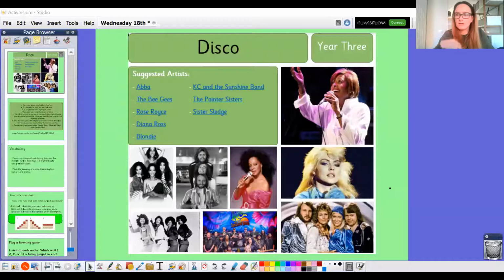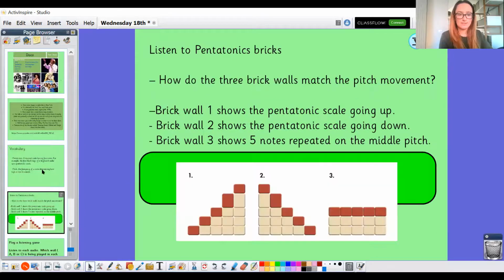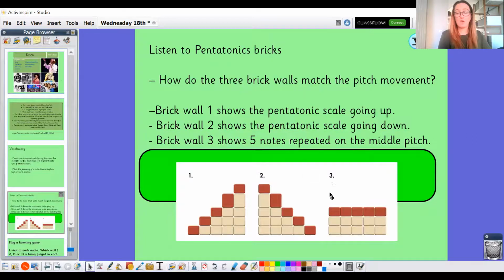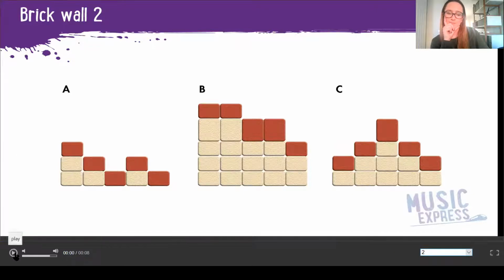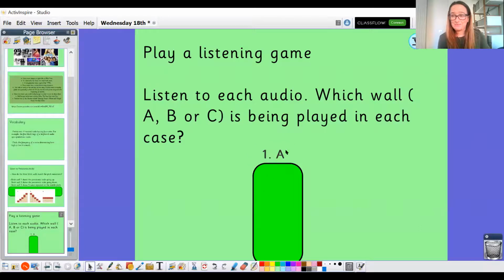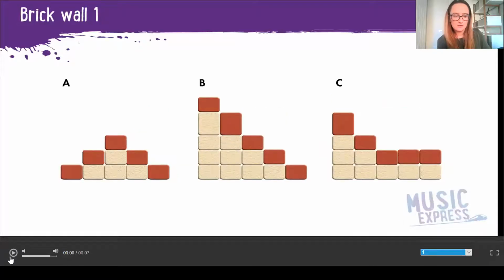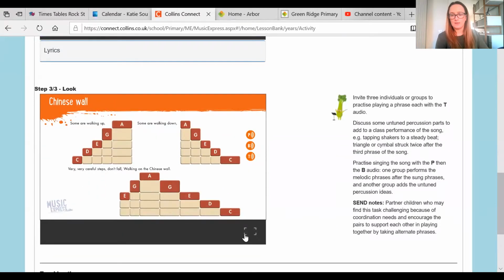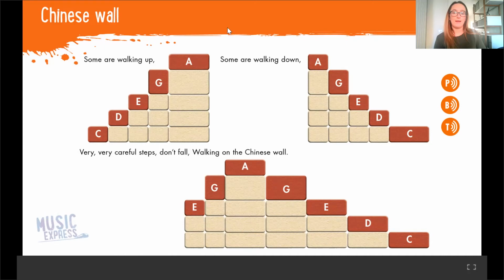Tuesday 2nd February 2021- Year 3 - Music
Sister Sledge - We are family